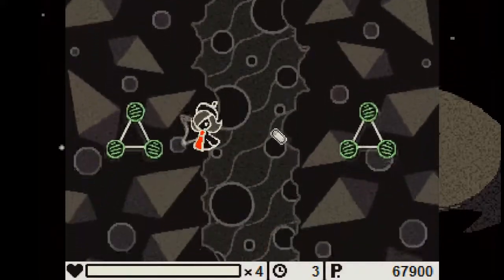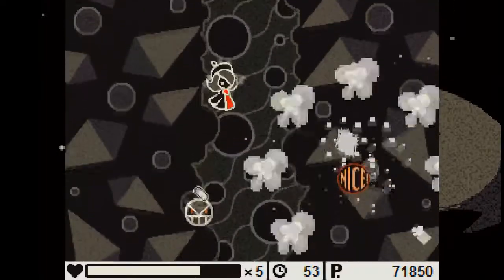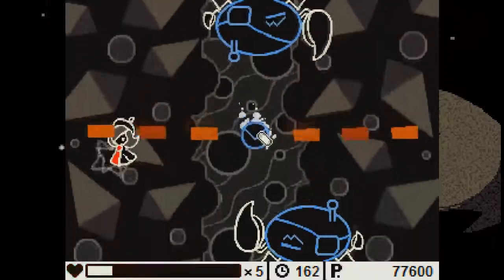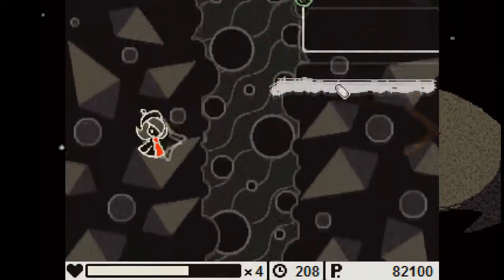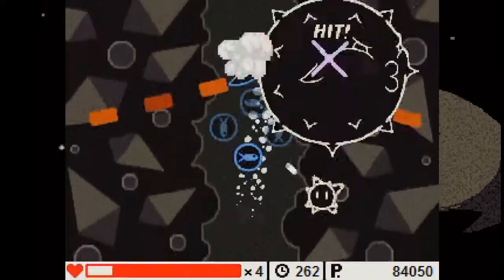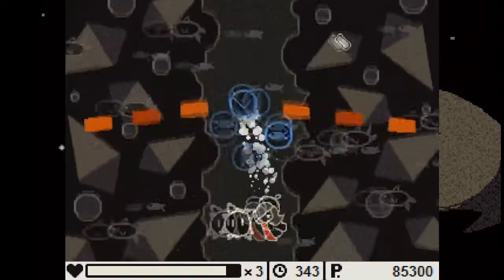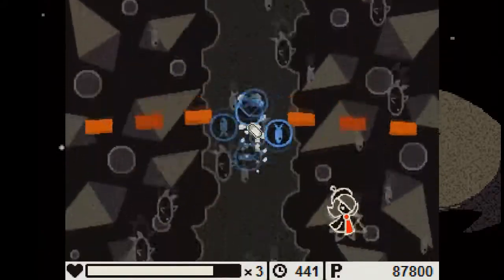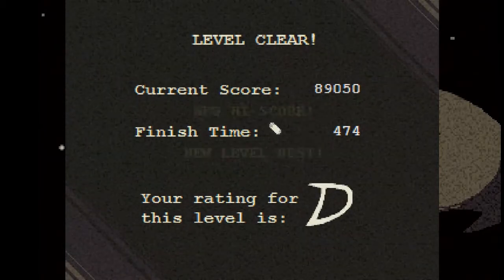Let's Play Chalk [04] - Cast of Sponge Bob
Hello Hello. We arrived to stage 4! It seems to be some kind of geology or oceanography themed level. Who does not find geology or oceanography fun?! I do!